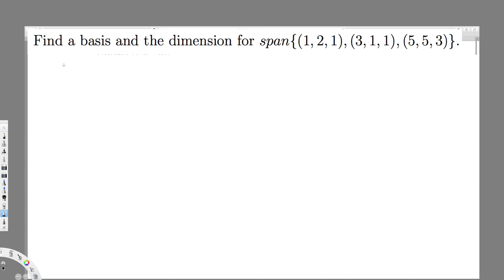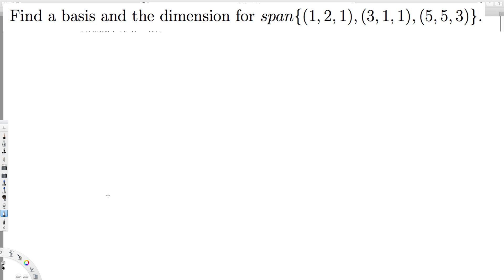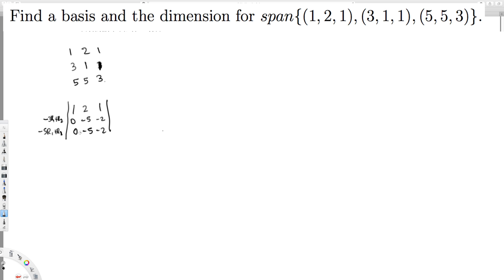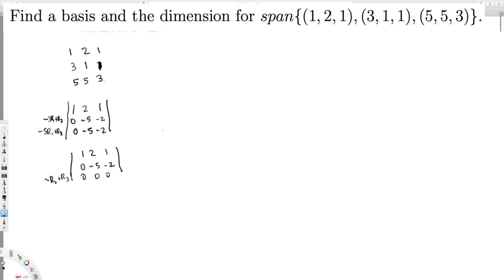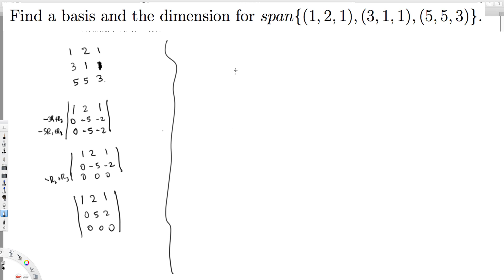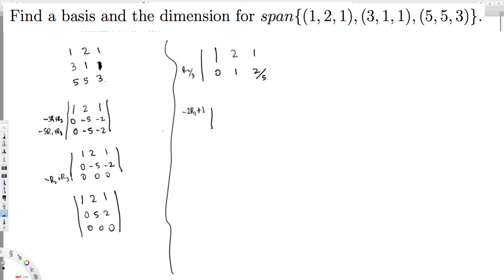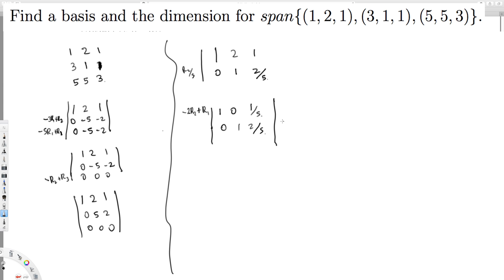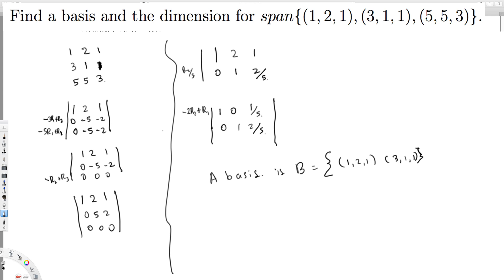Find a basis and the dimension for span {(1,2,1), (3,1,1), (5,5,3)}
The fundamental vector concepts of span, linear combinations, linear dependence, and bases all center on one surprisingly important operation: Scaling several vectors and adding them together.